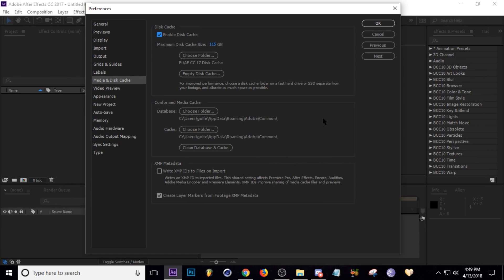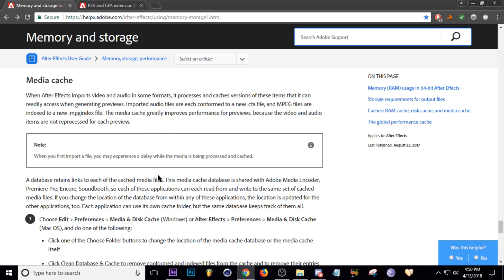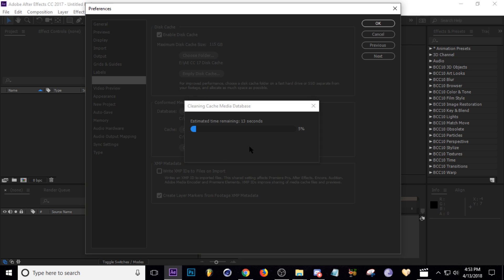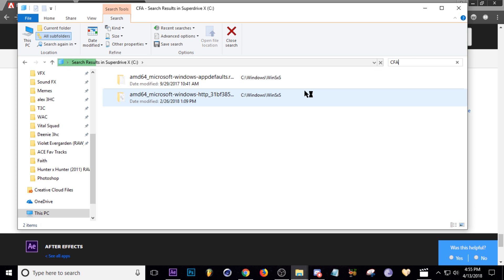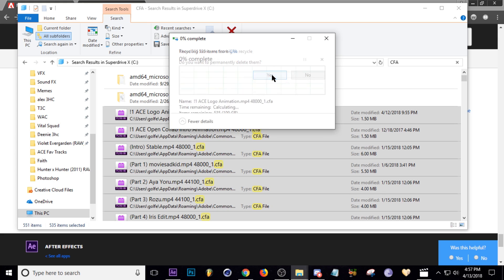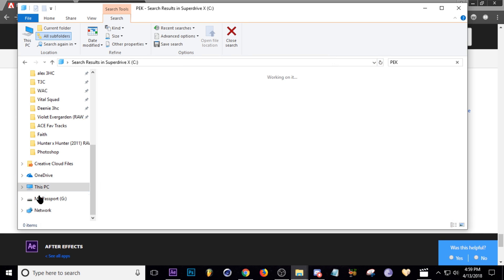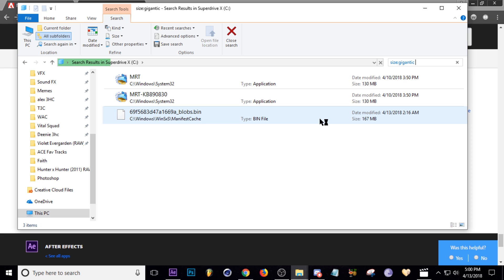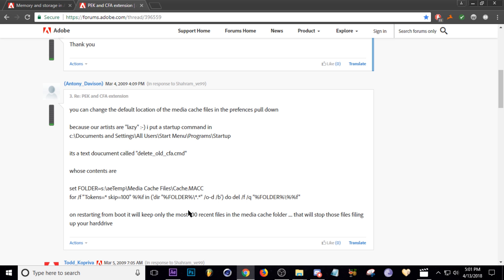After Effects Tutorial - How to Actually Clear Media and Disk Cache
This has been a life-saver for me and I hope it does the same for you!

Startup Command
"you can change the default location of the media cache files in the prefences pull down

because our artists are "lazy" :-) i put a startup command in
c:\Documents and Settings\All Users\Start Menu\Programs\Startup

its a text doucument called "delete_old_cfa.cmd"

whose contents are

set FOLDER=s:\aeTemp\Media Cache Files\Cache.MACC
for /f "Tokens=* skip=100" %%f in ('dir "%FOLDER%\*.*" /o-d /b') do del /f /q "%FOLDER%\%%f"

on restarting from boot it will keep only the most 100 recent files in the media cache folder that will stop those files filing up your harddrive"